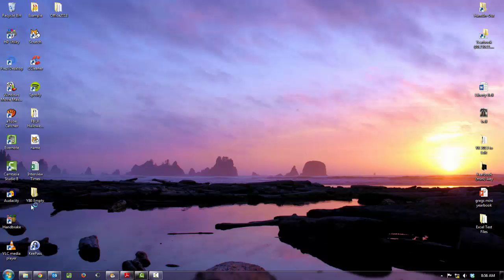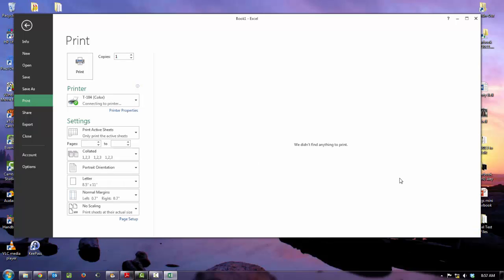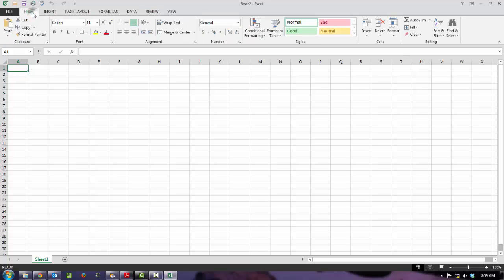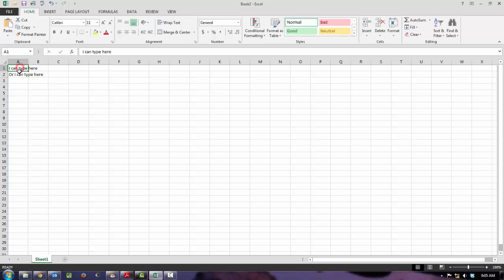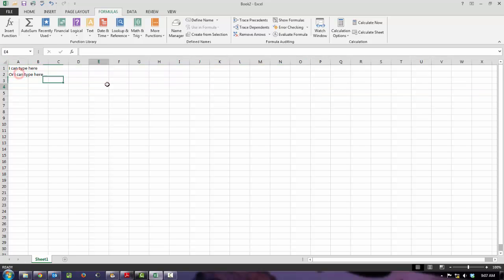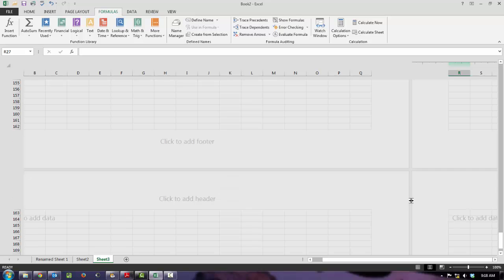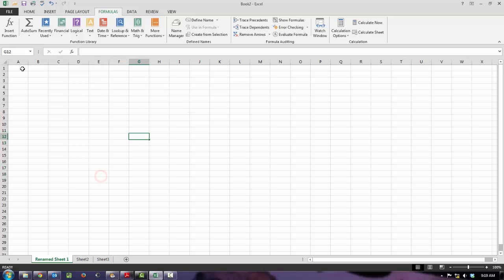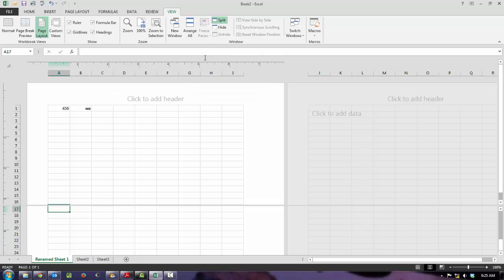Excel 1 v3